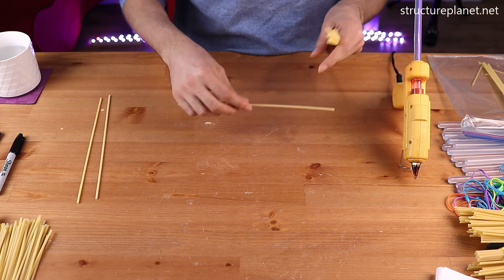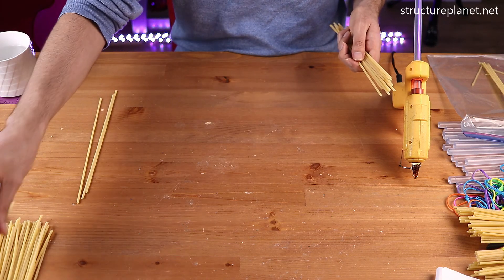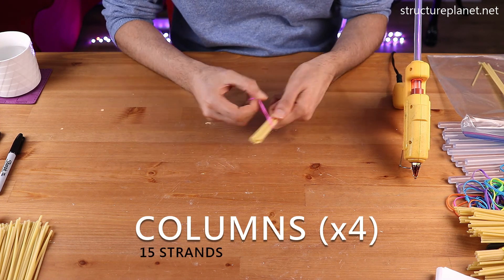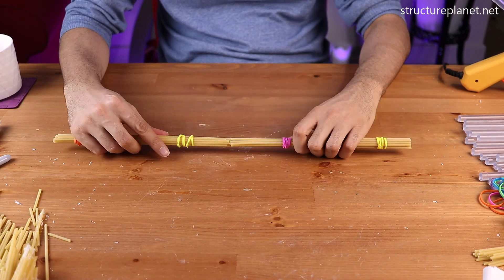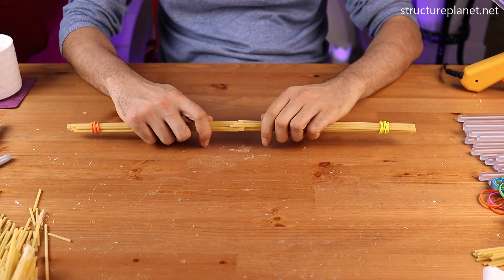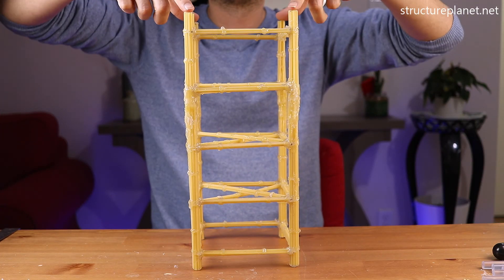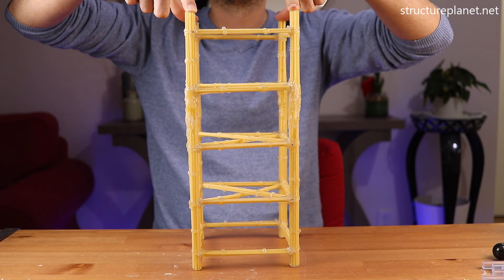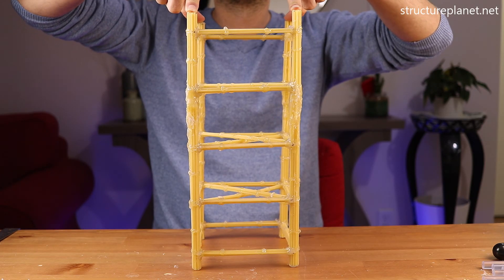Spaghetti Tower Challenge 🍝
Can spaghetti really be used in construction? Watch me attempt to build a tower out of bucatini pasta and test how much weight it can hold! Spoiler: things get interesting! 🍝💪 This is a fun engineering challenge you won’t want to miss!

0:00 Intro
0:15 Explanation & First Column
1:18 Some Dimensions
1:37 More Glue is Better!
1:48 First Set of Beams
2:13 Second Column
2:29 Second Set of Beams
2:41 Third Column
3:01 Third Set of Beams
3:13 Fourth Column
3:25 Fourth Set of Beams
3:50 Plan Bracings
4:38 Inspection
5:00 Lateral Test 1 & Explanation
5:12 Lateral Bracings
5:53 Final Product
6:02 Lateral Test 2 & Explanation
6:23 Some Info
6:30 Leveling
6:43 Load Test

1. Demoiselle by Rondo Brothers
2. Invisible by Vibe Tracks

5. The First Noel by Quincas Moreira